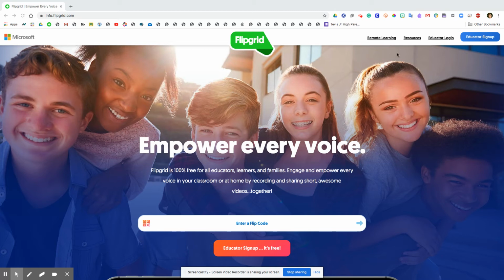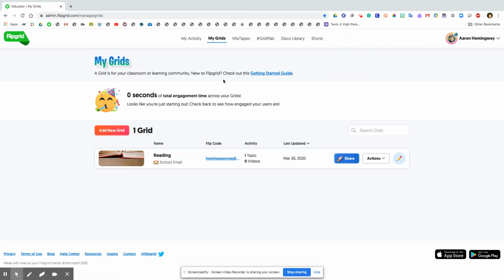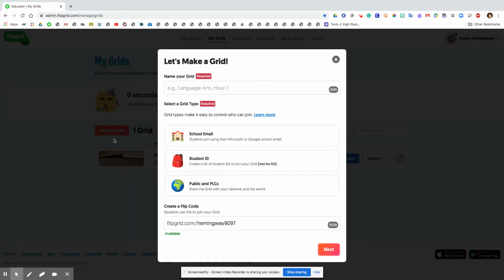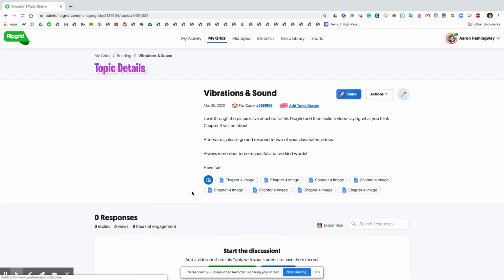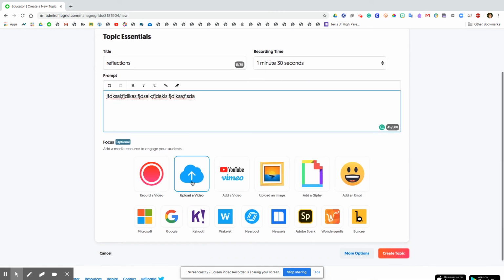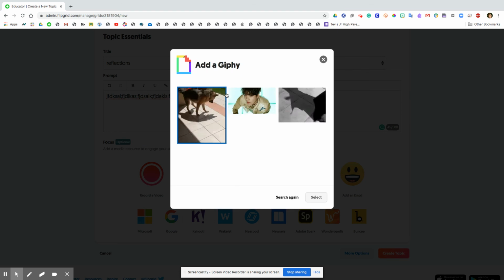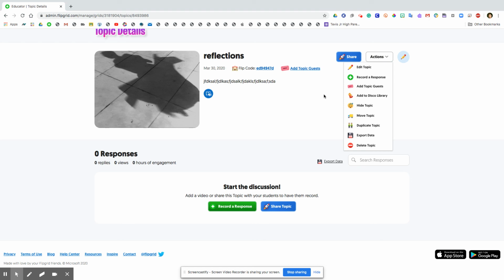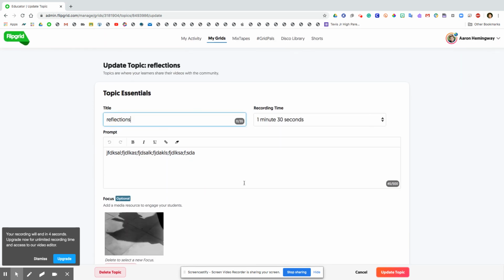How to Use Flipgrid as an Educator for Distance Learning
How to Use Flipgrid as an Educator for Distance Learning:  Learn how to use Flipgrid as a source of instruction in this tutorial.  Students nowadays love video, whether they are consuming content through social media sites or making their own videos.  Either way, Flipgrid allows all students to become "content creators," which really has sparked their interests!